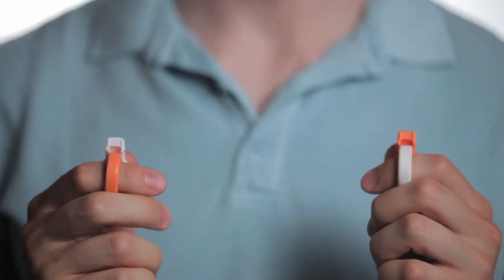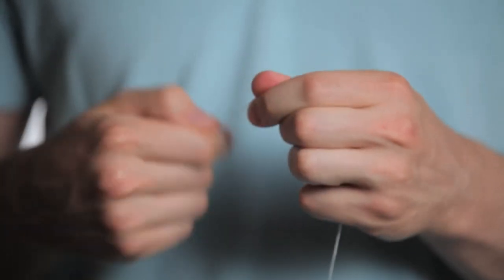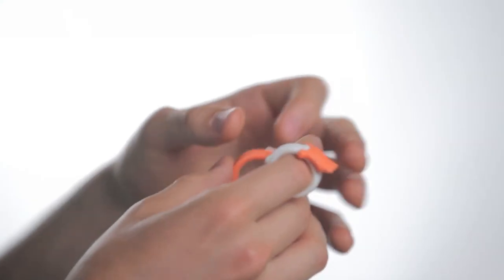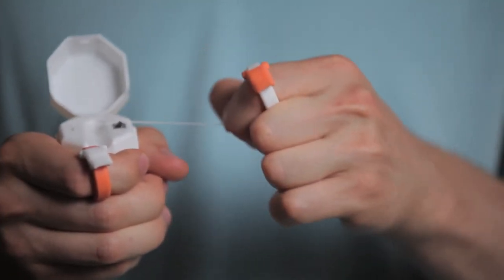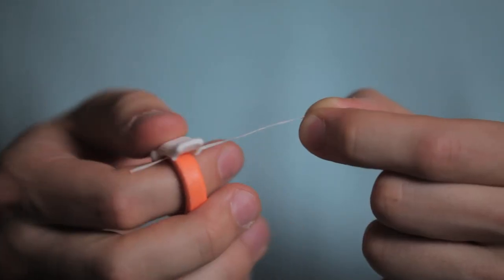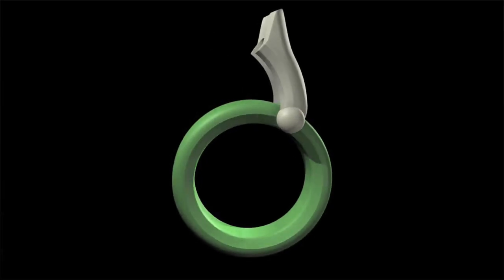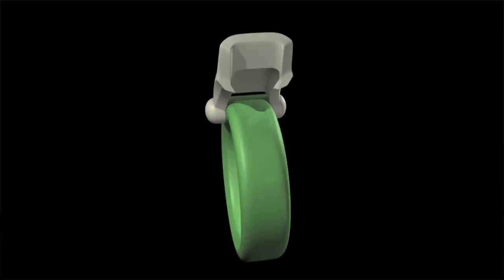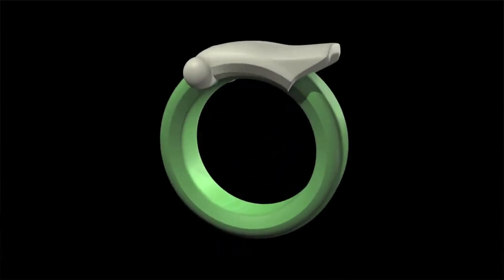Snappy Flossers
Make flossing a snap with Snappy Flossers!
Like our facebook page and get notified the moment our online store goes live.